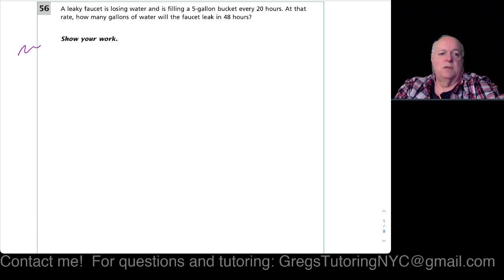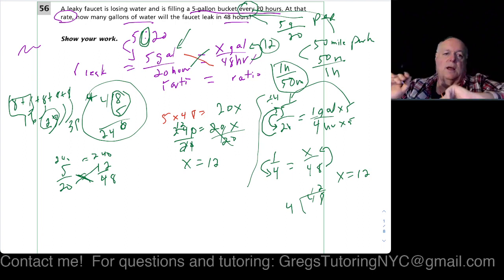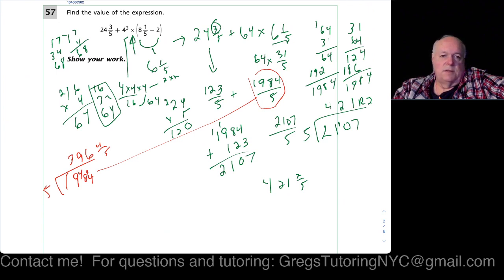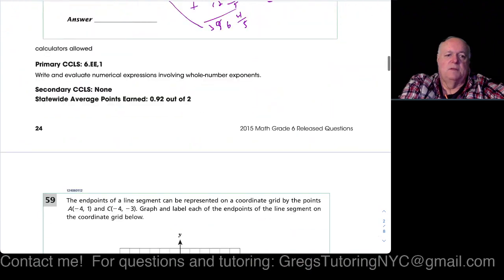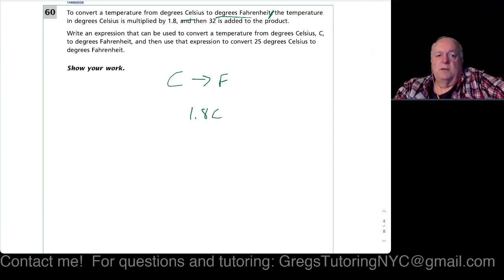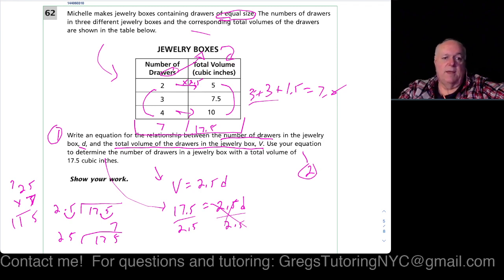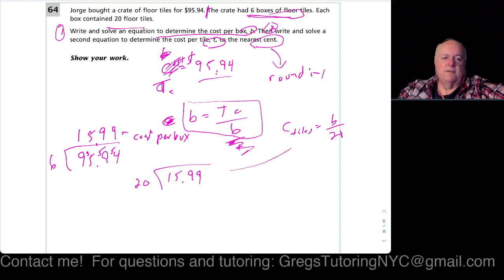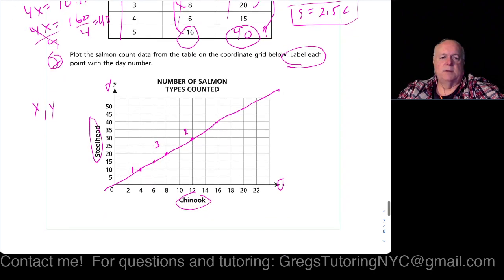Math || Hardest Problems || Show Your Work || Grade 6 Part 1